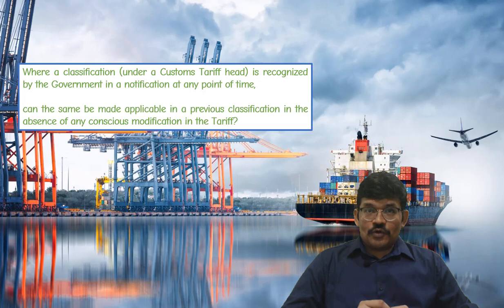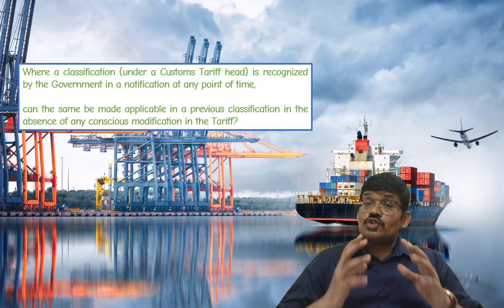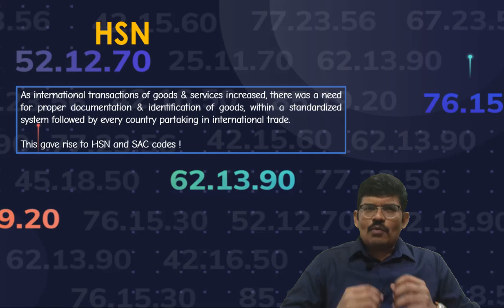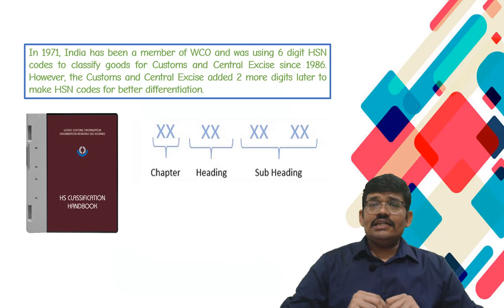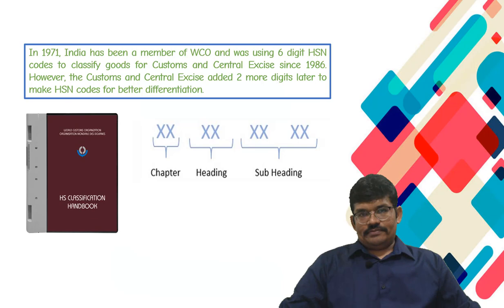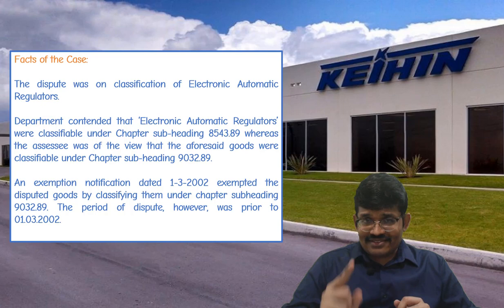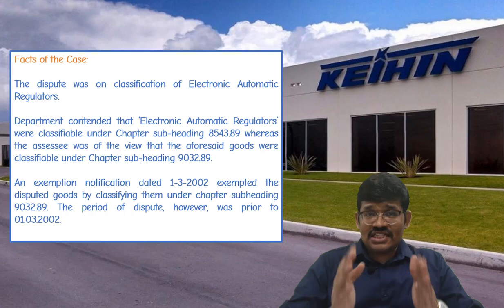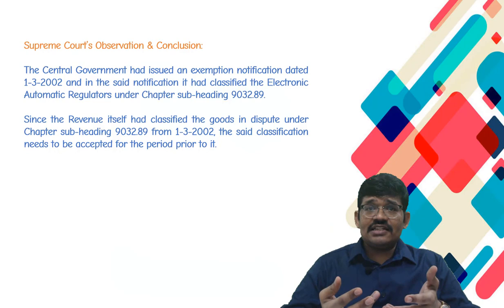Keihin Penalfa Ltd. v. Commissioner of Customs 2012 (278) ELT 578 (SC)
IDT: Customs Case laws: CA CS CMA Final
For Tax updates & MCQ questions, Join our telegram group: CA Amarendar Kaparti Tax Classes